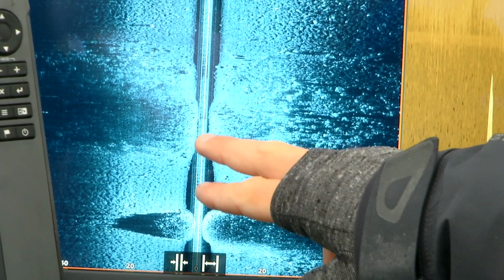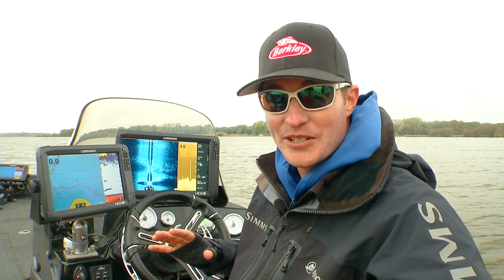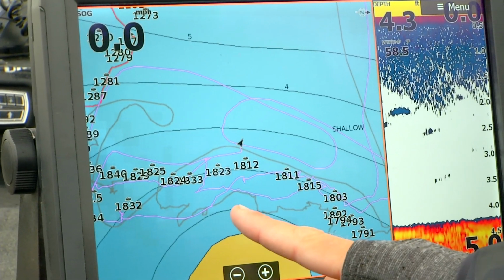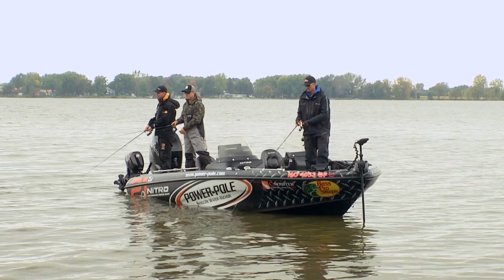Side Scan to Find Structure